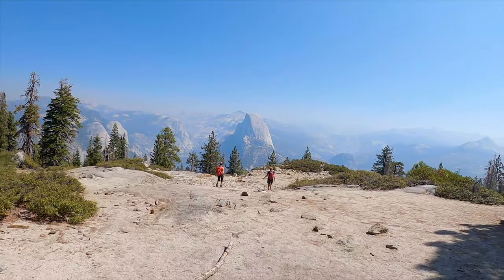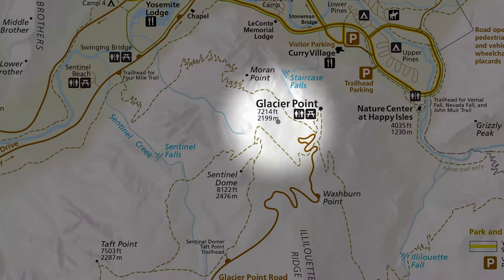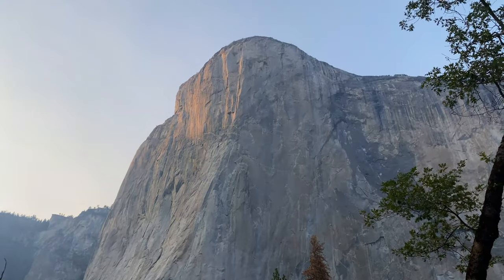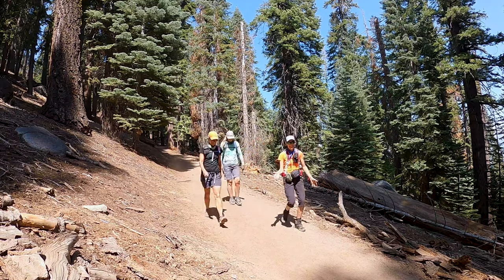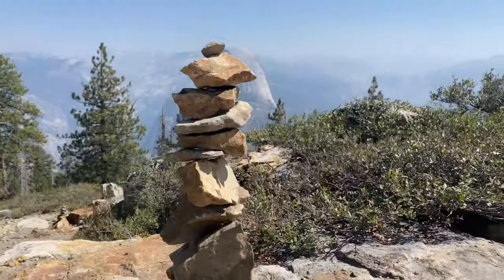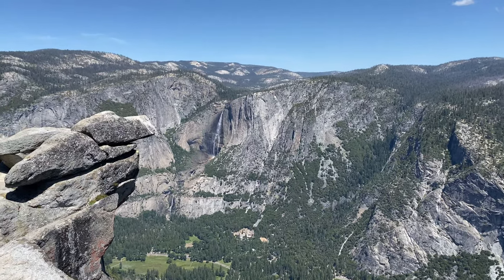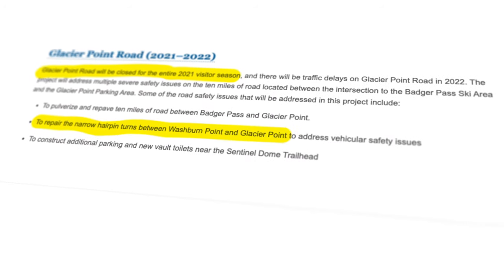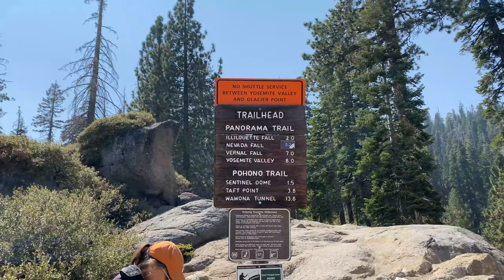Easy epic hike in Yosemite: Sentinel Dome to Glacier Point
Sentinel Dome is a short hike from the road, at only 2.2 miles round trip, but we decided to keep going all the way to Glacier point, arguable one of the best vistas in the park. It's a beautiful mainly tree-covered trail that isn't very difficult.

I filmed this hike September 2, 2020. The views are a bit hazy from the fires, but it was still a perfect way to see most of the park in one hike.

My Gear:
Main Camera Body
Gotta have a GoPro
Backpack I'm using
Lav: Rode Wireless Go
Small Shotgun mic: Boya BY-MM1
Studio Mic - Audio-Technica-AT8035
Best GoPro Mount

FULL disclosure!

Thank you, everyone, for checking out my video and for the support.